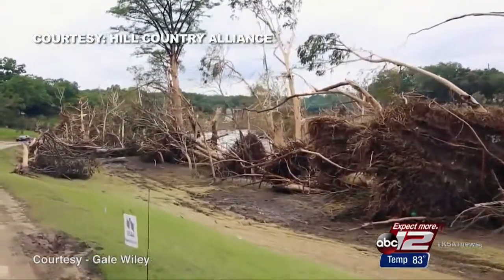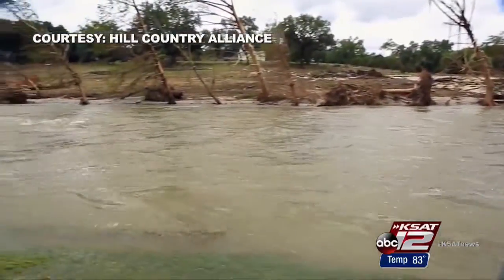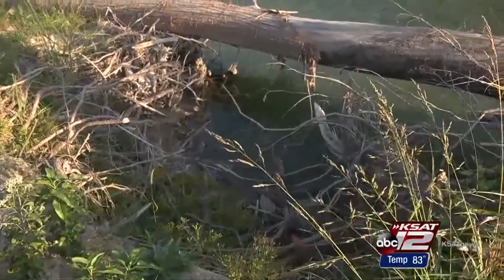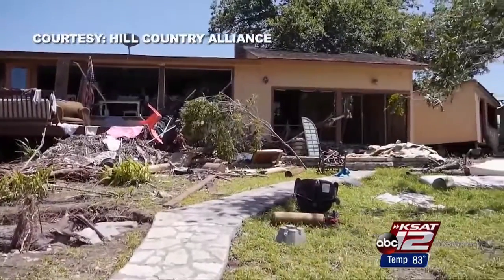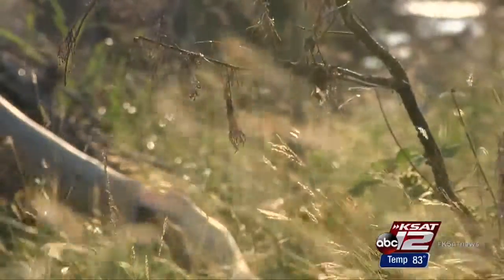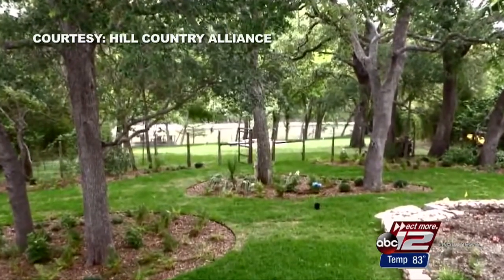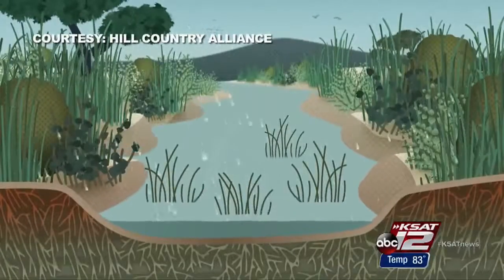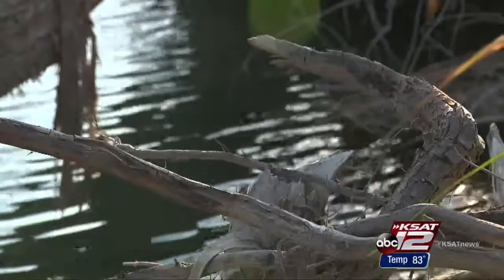Groups create educational video in wake of Memorial Day floods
A group of conservation and education organizations have created an online video intended to help prevent the widespread damage caused by the Memorial Day floods along the Blanco River in Wimberley.